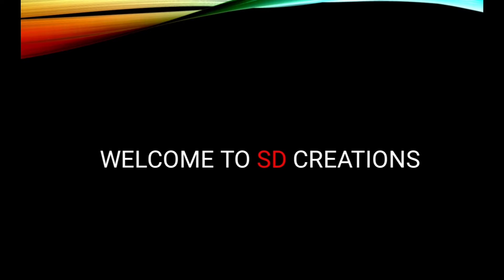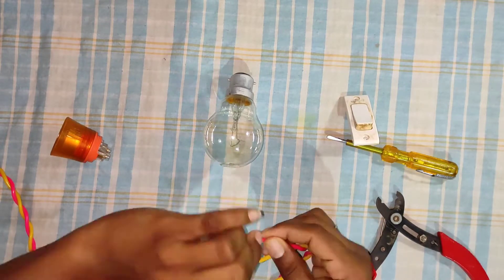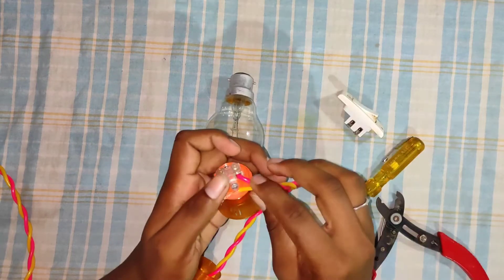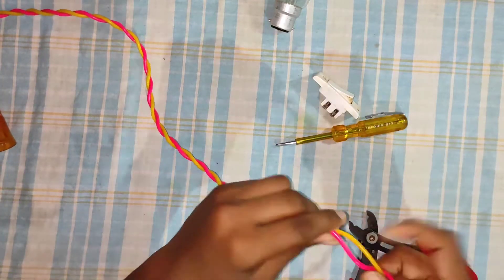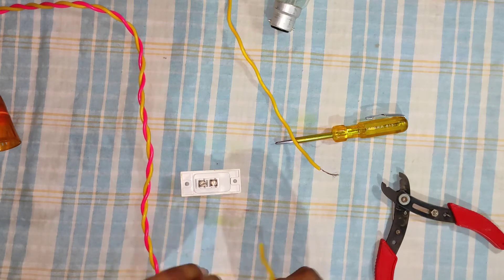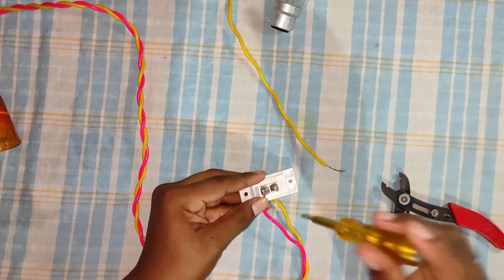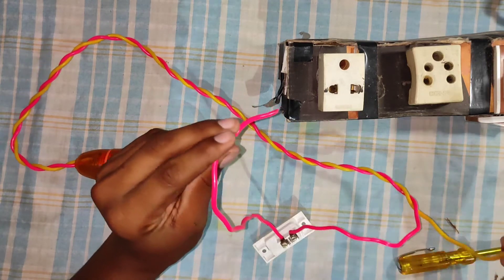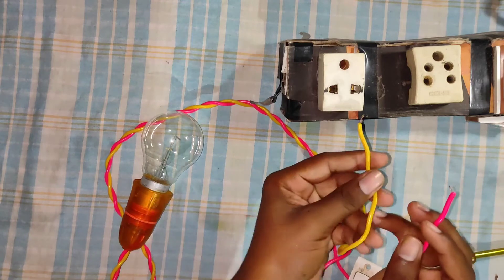ONE LAMP CONTROL BY ONE SWITCH#